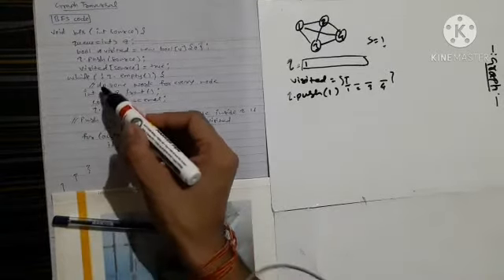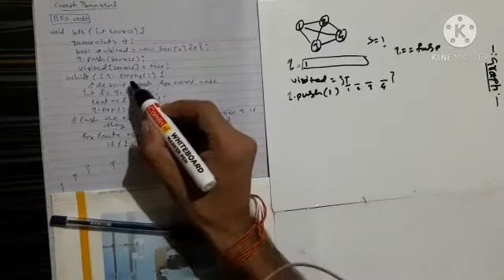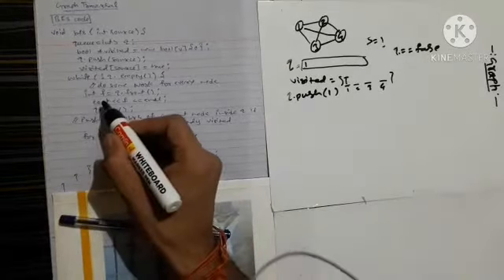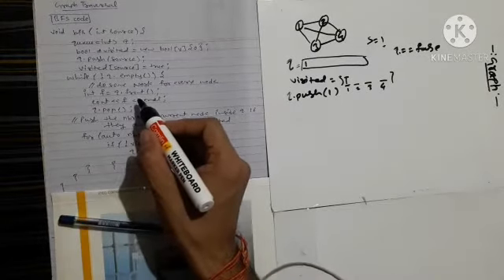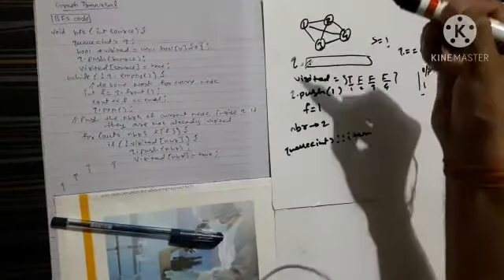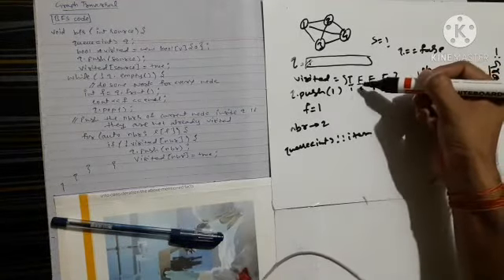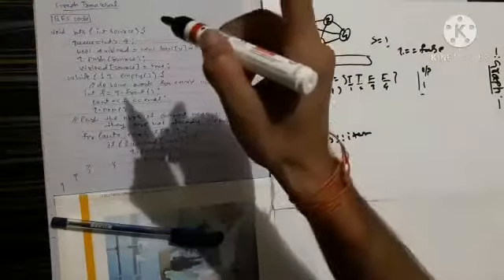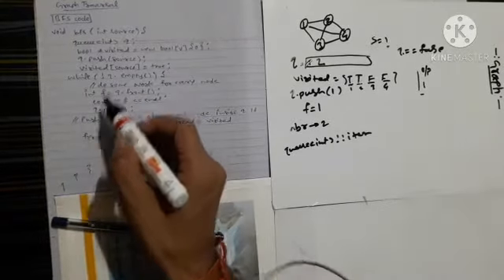bfs part 1 by coding world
IN THIS TUTORIAL WE HAVE DISCUSSED CONCEPTS OF GRAPHS ALONG WITH CODES IN C++.